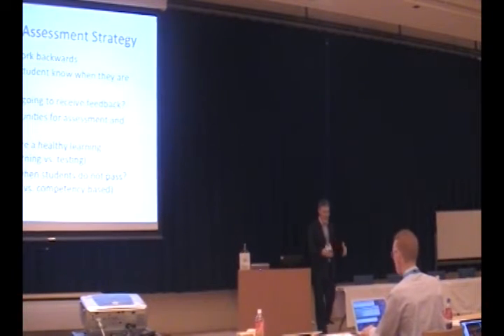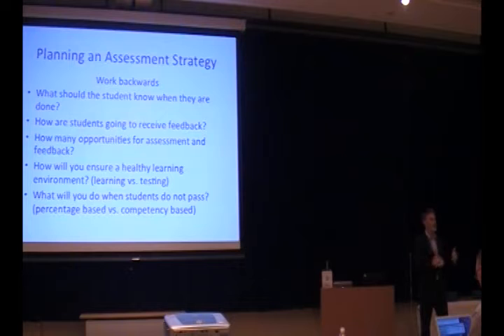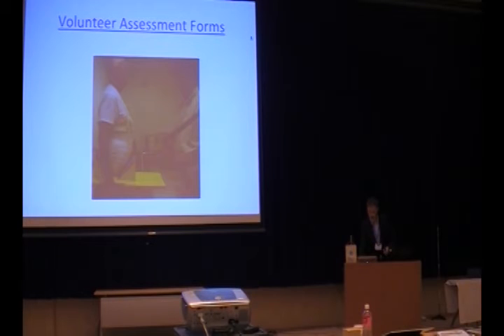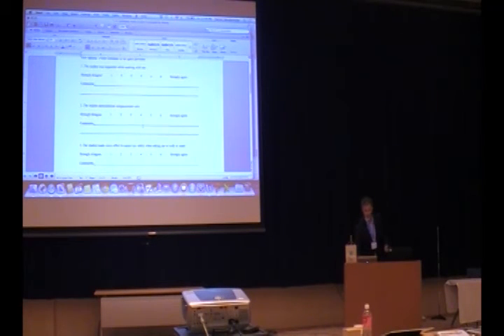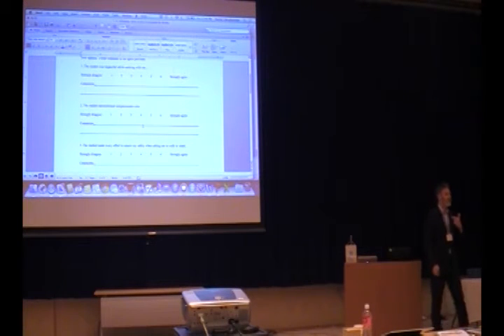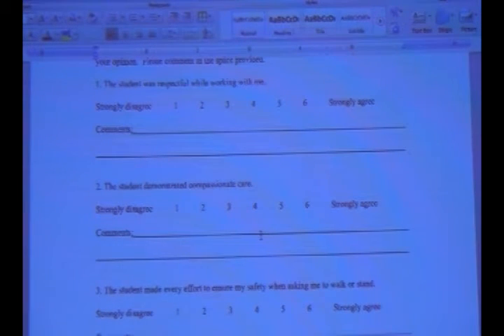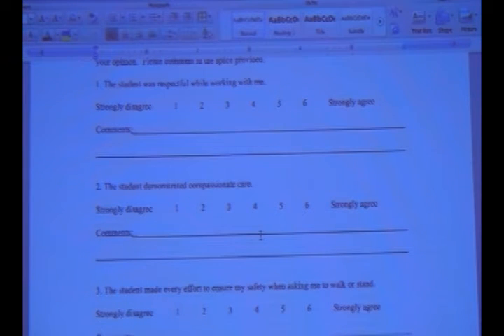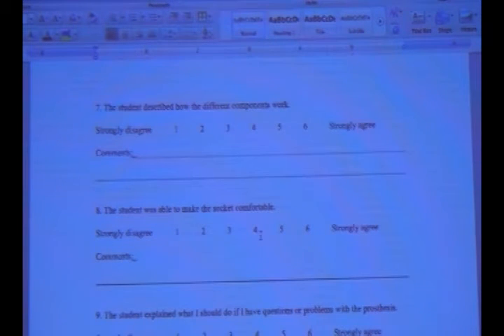Daniel Abrahamson - Supporting student learning with patient models & feedback